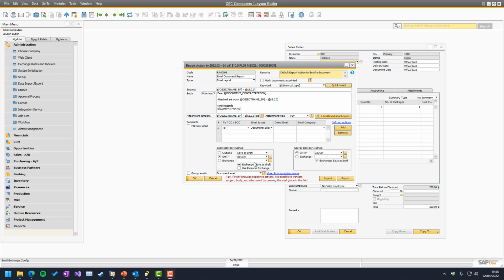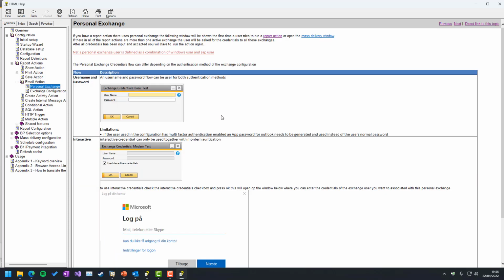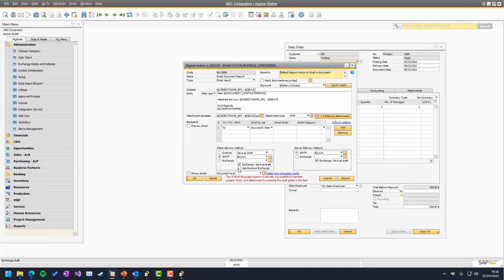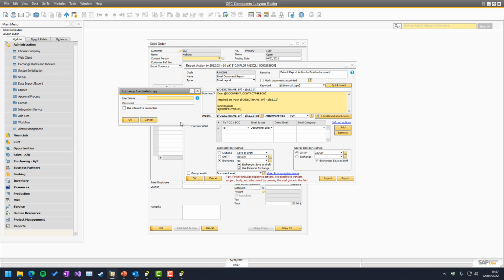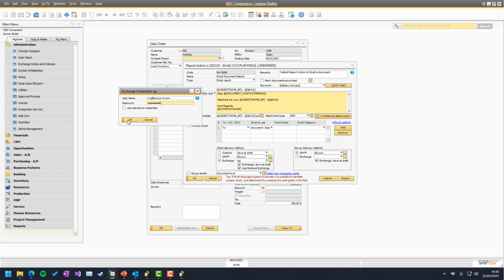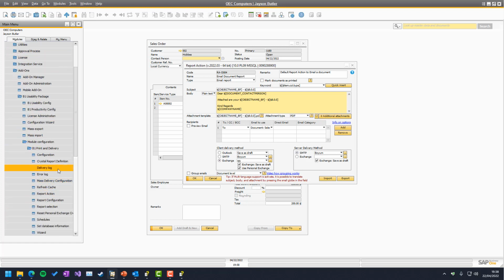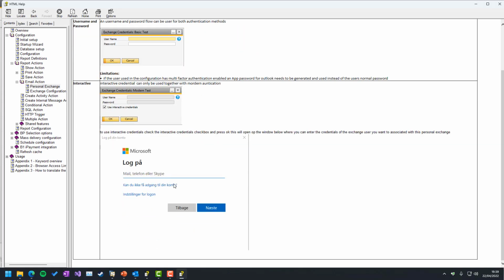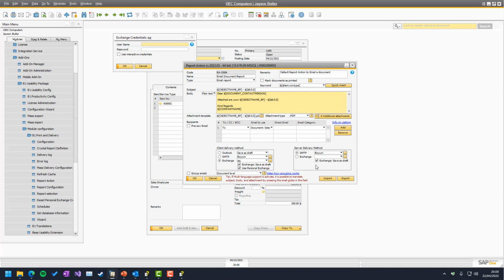B1 Print & Delivery: Advanced Emailing - Personal Exchange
In this video, we take a look at the option to use a Personal Exchange setup (aka if you wish to send emails from the person logged in instead of a central account)

2.